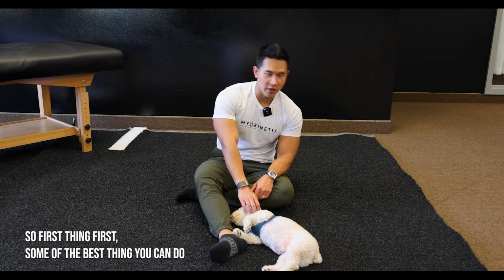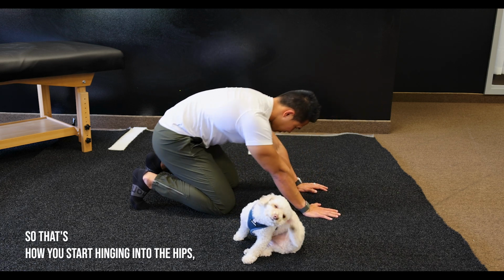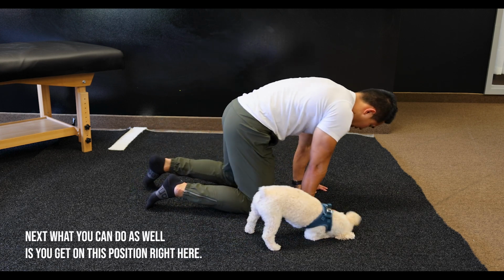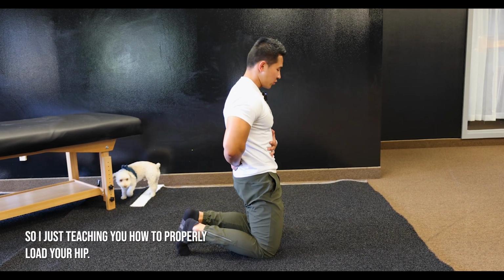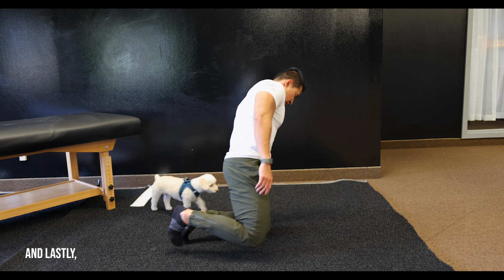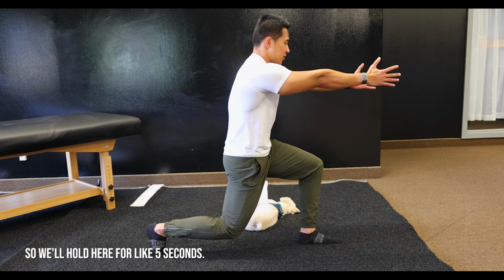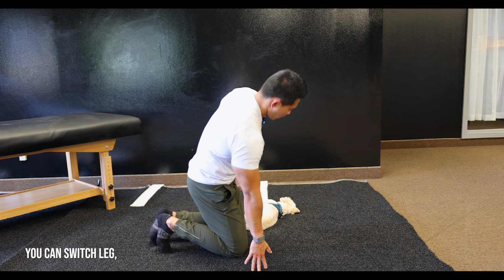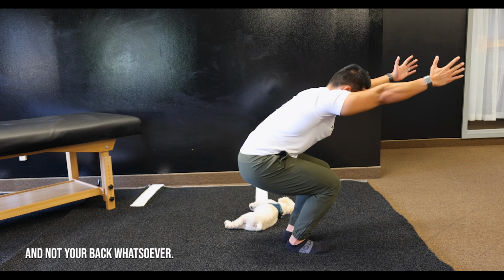Yoga Techniques To Reduce Tension And Prevent Back Pain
Dr. Natty is here to teach you how to use and engage the right muscles in order to reduce tension and avoid back pain.

Check out our Amazon storefront to see all of the products we use and recommend ref_=cm_sw_r_cp_ud_aipsfshop_aipsfmyokinetix_XS76B84839CX3FH375HZ

Are you in need of PT? We would love to hear from you!

📍East Hanover, NJ⁣
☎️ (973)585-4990